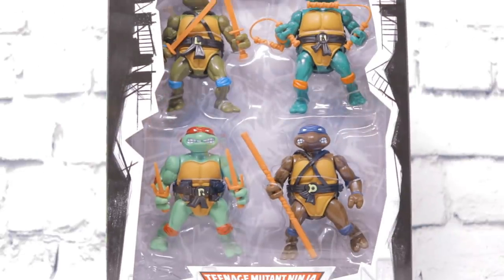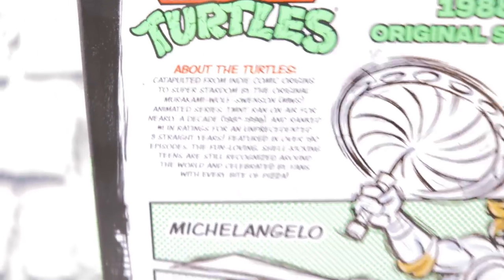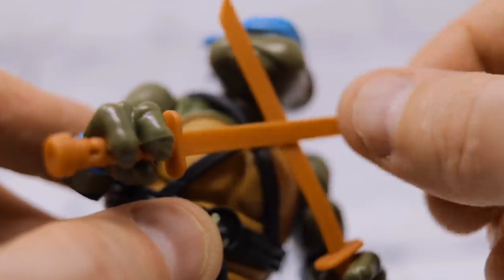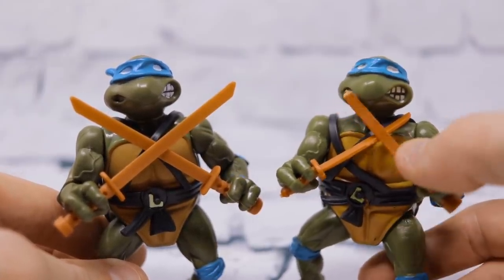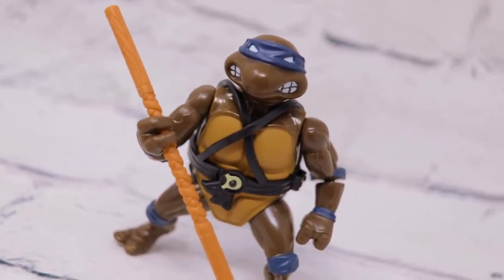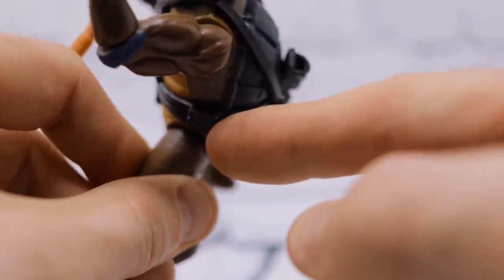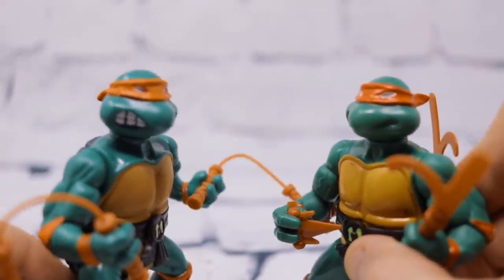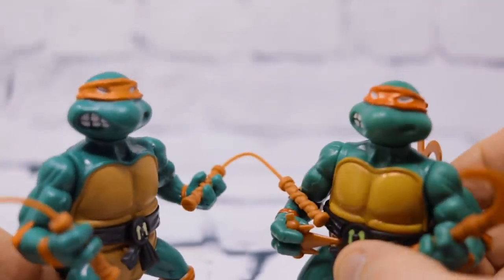GameStop Ninja Turtles 1988 Reissue vs The Original Playmates Toys Figures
GameStop has an exclusive reissue 4 pack of the classic Playmates 1988 Teenage Mutant Ninja Turtles figures that we unbox in today’s video to see how well these reissued turtles compare to the originals from Playmates toys releases from 1988.